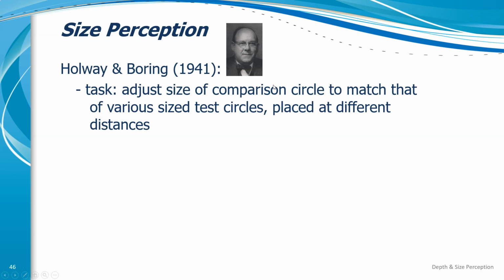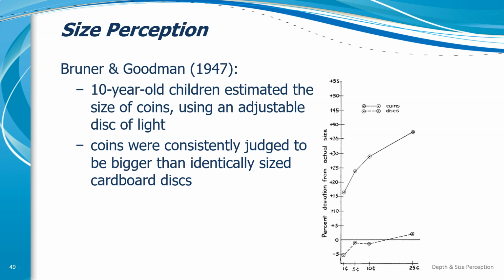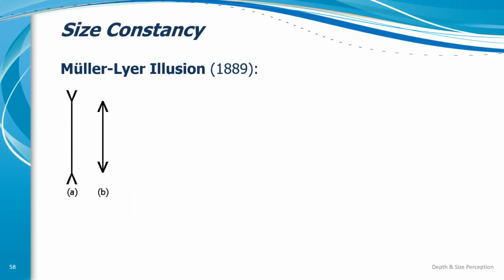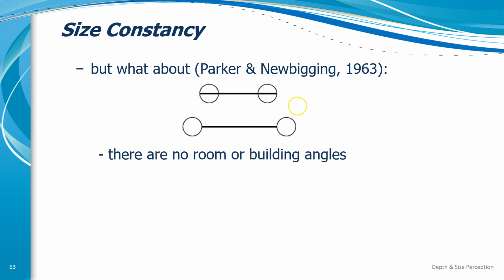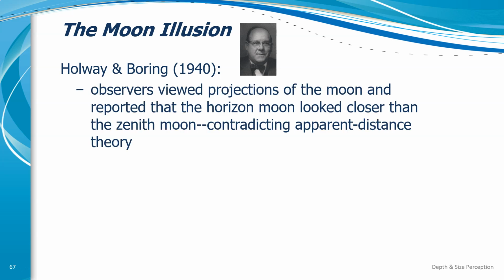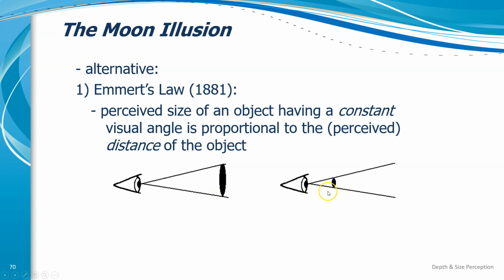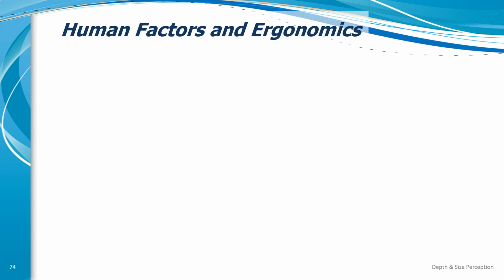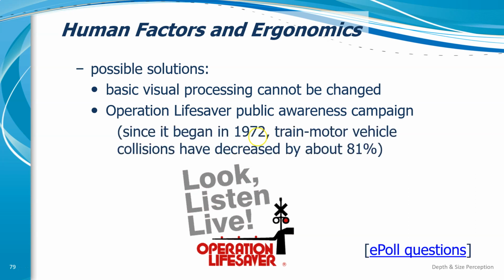PSYCO 367: Depth & Size Perception (part II)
00:00 Size Perception
06:18 Size Constancy
14:13 The Moon Illusion
26:38 Human Factors and Ergonomics